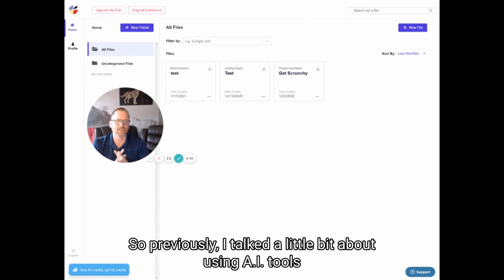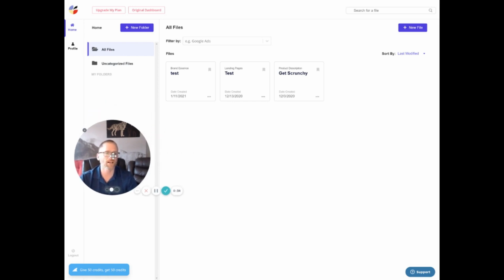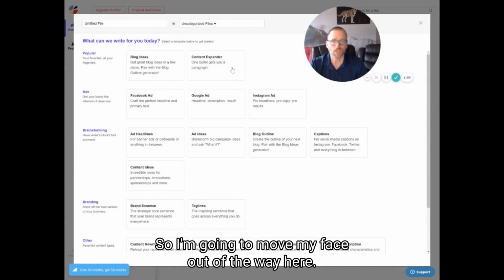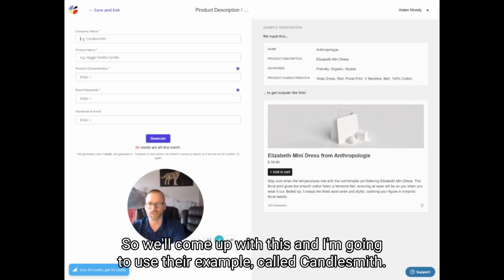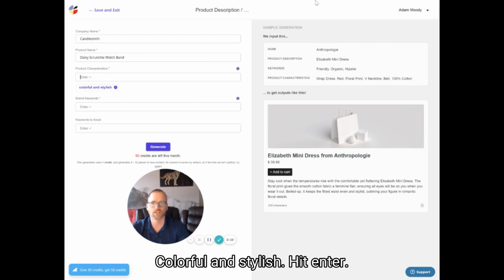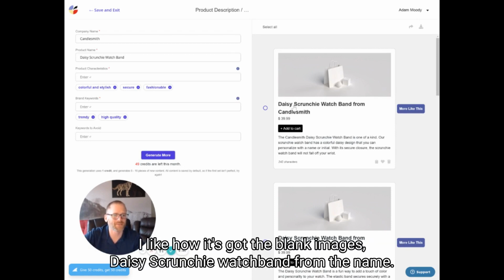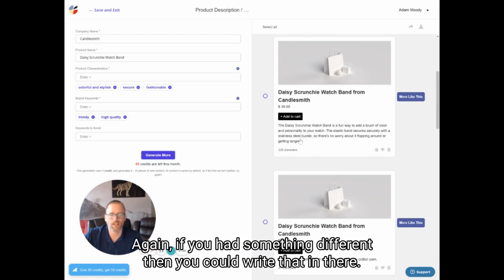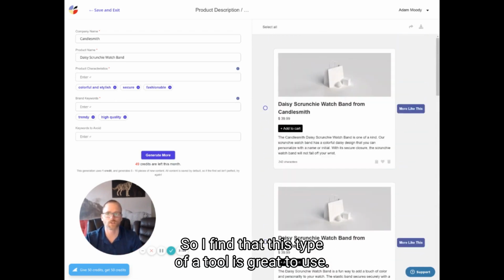Using Copysmith.ai For Content And Ideas For Your Business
There are a lot of A.I-powered writing tools out there that can help your business.

In this video, we’ll talk about one in particular: Copysmith.ai

You can use this type of tool to help you write product descriptions, ad titles, content ideas, and much more.

If you need help with sales funnels, email marketing, automation, all that sort of good stuff, get in touch with me by heading over